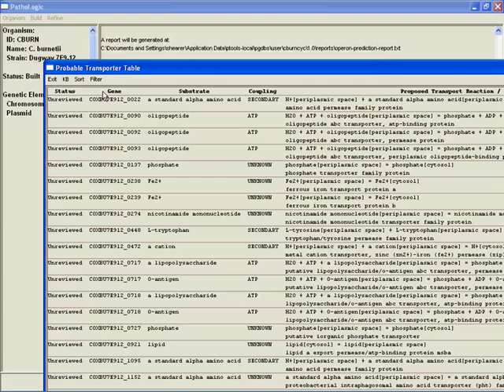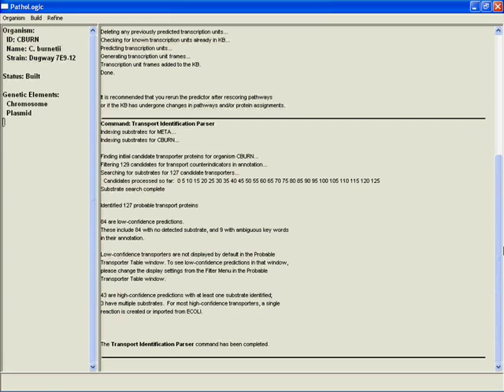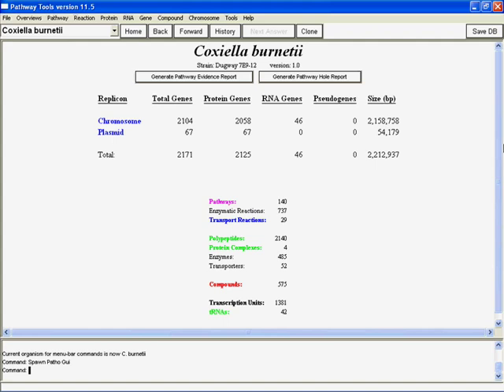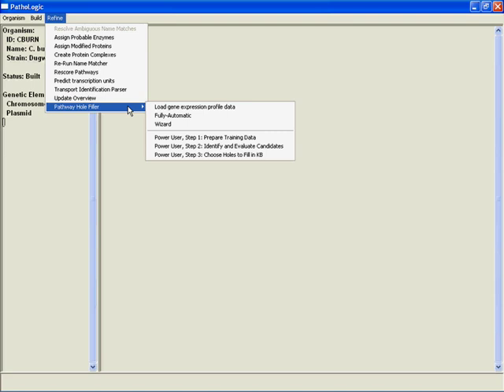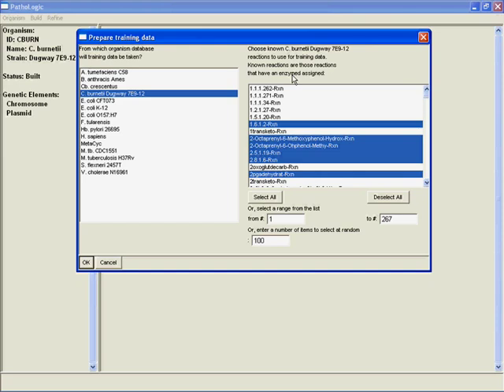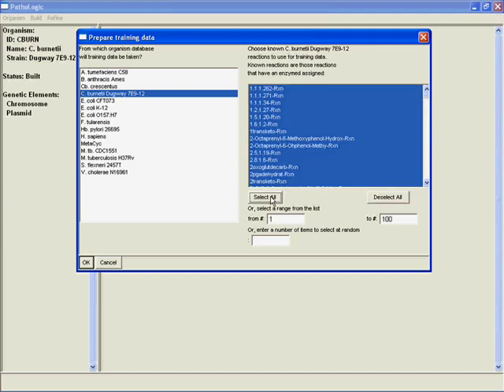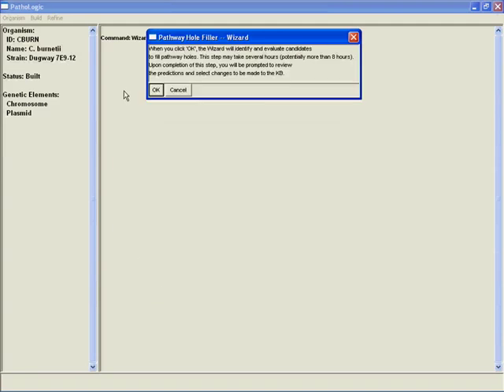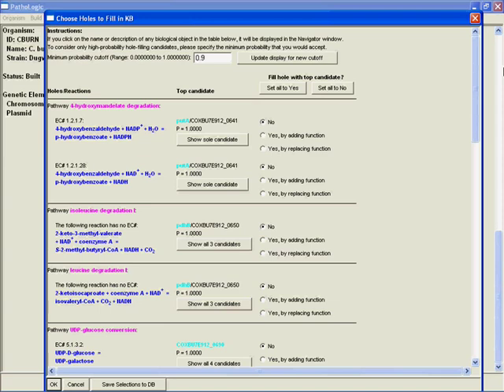Making a Model Organism Database Part 1E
The "Making a Model Organism Database" webinar walks you through the process of building a Pathway Tools Pathway/Genome Database from an annotated genome file all the way through to the final product. In Part 1, we explain how to build your database, starting from grabbing the necessary genome files through predicting pathways, transcription units, pathway hole fillers, and more.